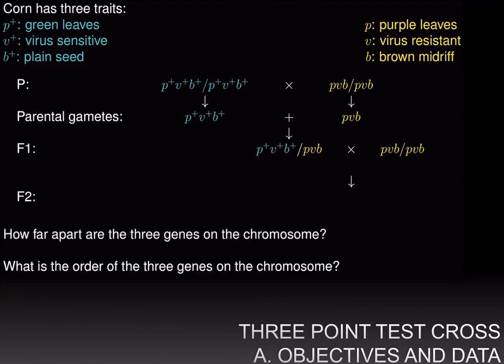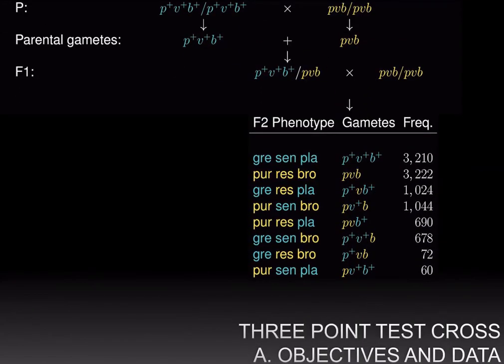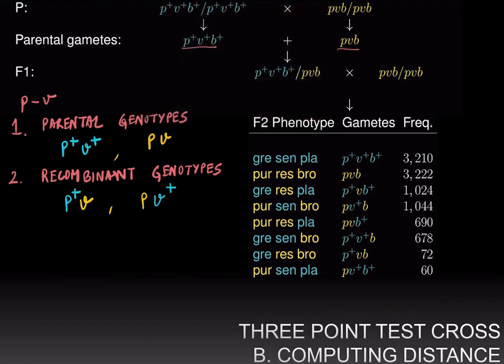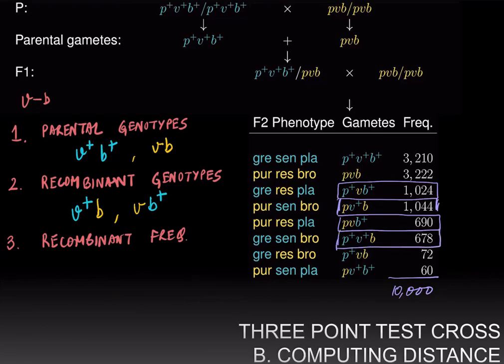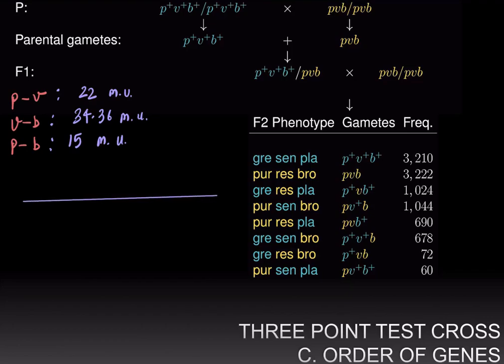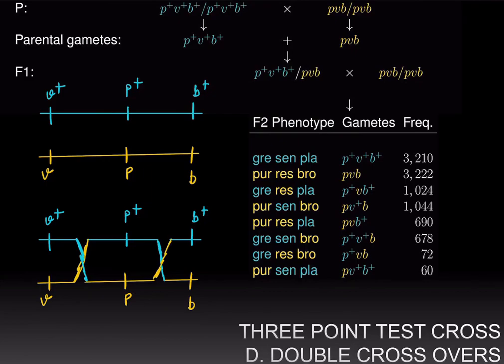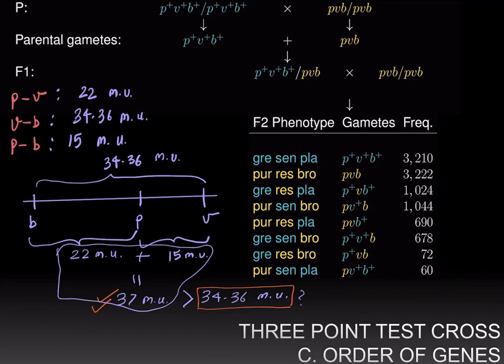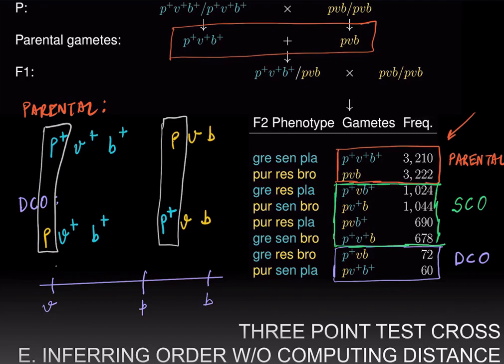Three Point Testcross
Three-point testcross, computing distance and order of linked genes, accounting for double crossovers, inferring parental genotypes and order of genes without computing map distance.